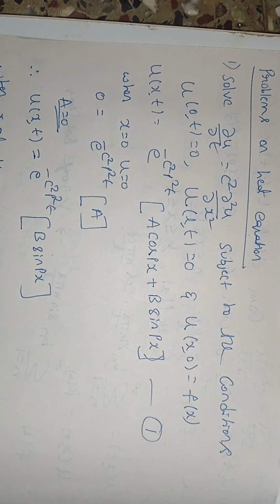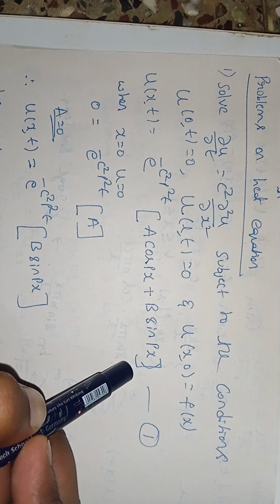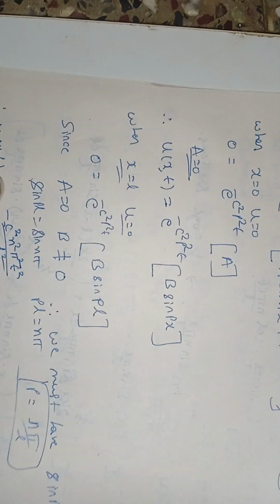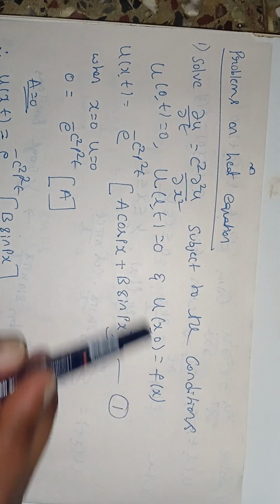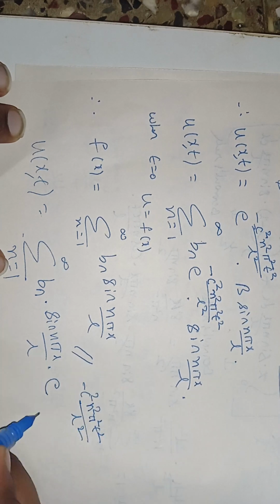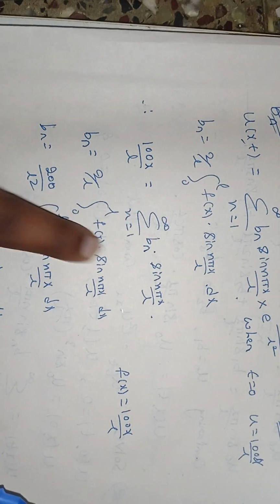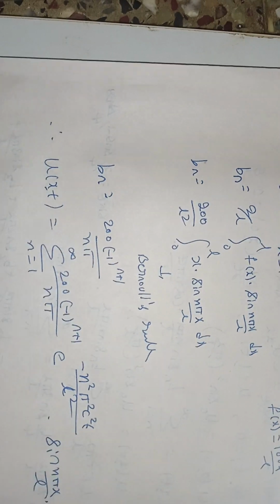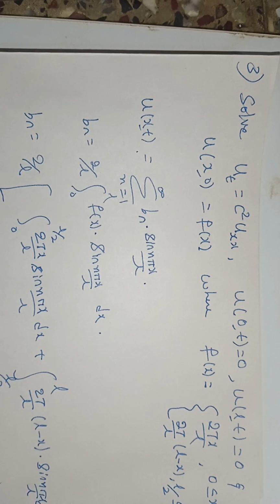Problems on heat equation